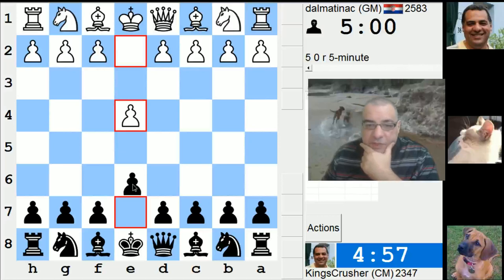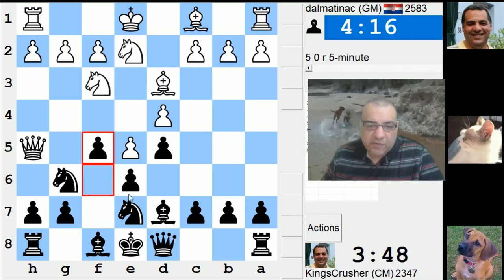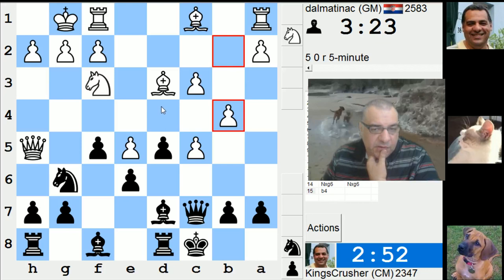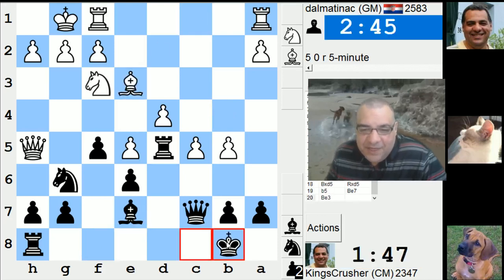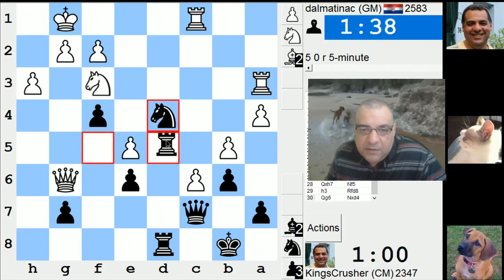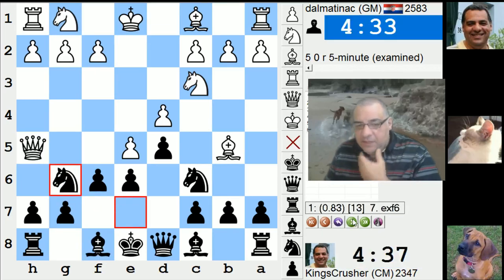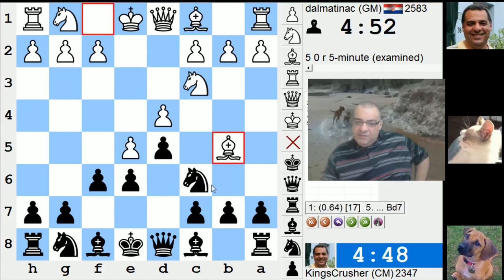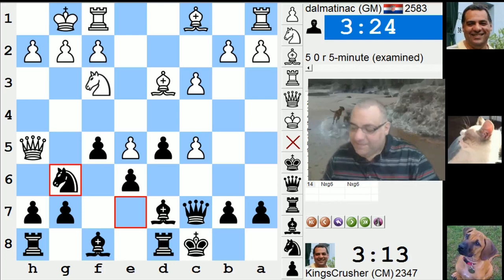LIVE Blitz #3476 (Speed) Chess Game: Black vs dalmatinac in French: Paulsen variation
In this blitz game I must admit to being intimidated by my 2670 GM opponent Ivan Saric who has beaten Carlsen on occasion. Psychology has a big influence even on blitz chess, and although in general Blitz chess has inaccurate moves, my inaccuracy levels seem to stretch further down from the psychological aspect of intimidation and expecting a locked down position. But instead of this attitude, an attitude of liberation with tempo could may have generated better moves such as g6 on his Qh5.  I misplayed the opening allowing a fatal pin, which my opponent did not exploit accurately, and the game played out a little bit more. I ended up giving up pawns, and losing in any case. Anyway, interesting to play against such a strong GM opponent. I think I should be able to repeat this opening in a better manner against the Qh5 move which sent a little worry to me but should have been seen as an opportunity for fast pressure on e5 with the g6 tempo gain and Bg7.

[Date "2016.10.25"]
[Round "-"]
[White "dalmatinac"]
[Black "KingsCrusher"]
[Result "1-0"]
[ICCResult "Black resigns"]
[WhiteElo "2583"]
[BlackElo "2347"]
[Opening "French: Paulsen variation"]
[ECO "C10"]
[NIC "FR.04"]
[Time "06:00:47"]
[TimeControl "300+0"]

1. e4 {0:05:00} e6 {0:05:00} 2. d4 {0:04:58} d5 {0:04:59} 3. Nc3 {0:04:58}
Nc6 {0:04:54} 4. e5 {0:04:57} f6 {0:04:48} 5. Bb5 {0:04:52} Ne7 {0:04:40} 6.
Qh5+ {0:04:33} Ng6 {0:04:37} 7. Nf3 {0:04:25} Bd7 {0:04:26} 8. Bd3 {0:04:23}
Ne7 {0:04:24} 9. Ne2 {0:04:18} f5 {0:03:49} 10. Nf4 {0:04:13} c5 {0:03:43}
11. c3 {0:04:01} Qb6 {0:03:34} 12. O-O {0:03:51} O-O-O {0:03:32} 13. dxc5
{0:03:36} Qc7 {0:03:15} 14. Nxg6 {0:03:24} Nxg6 {0:03:13} 15. b4 {0:03:23}
d4 {0:02:49} 16. cxd4 {0:03:14} Bc6 {0:02:48} 17. Bc4 {0:02:56} Bd5
{0:01:52} 18. Bxd5 {0:02:51} Rxd5 {0:01:51} 19. b5 {0:02:49} Be7 {0:01:50}
20. Be3 {0:02:45} Kb8 {0:01:47} 21. a4 {0:02:42} f4 {0:01:44} 22. Bc1
{0:02:37} Qd8 {0:01:39} 23. Bb2 {0:02:15} Rf8 {0:01:26} 24. c6 {0:02:14} b6
{0:01:19} 25. Ba3 {0:02:02} Bxa3 {0:01:14} 26. Rxa3 {0:02:02} Ne7 {0:01:10}
27. Rc1 {0:01:57} Qc7 {0:01:07} 28. Qxh7 {0:01:52} Nf5 {0:01:06} 29. h3
{0:01:41} Rfd8 {0:01:05} 30. Qg6 {0:01:39} Nxd4 {0:01:00} 31. Nxd4 {0:01:38}
Rxd4 {0:01:00} 32. Qxe6 {0:01:36} Re4 {0:00:49} 33. a5 {0:01:31} Rxe5
{0:00:48} 34. axb6 {0:01:25} Rxe6 {0:00:39} 35. bxc7+ {0:01:24} Kxc7
{0:00:39} 36. Rxa7+ {0:01:23} Kb6 {0:00:38} 37. c7 {0:01:18} Rc8 {0:00:36}
38. Ra6+ {0:01:17} {Black resigns} 1-0